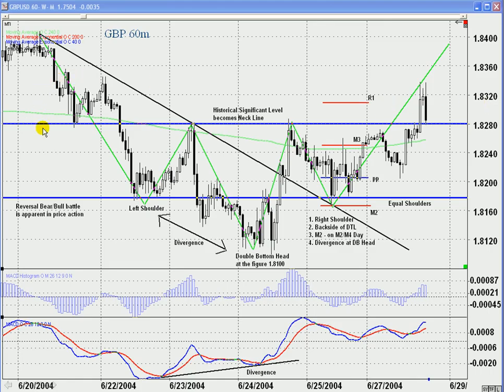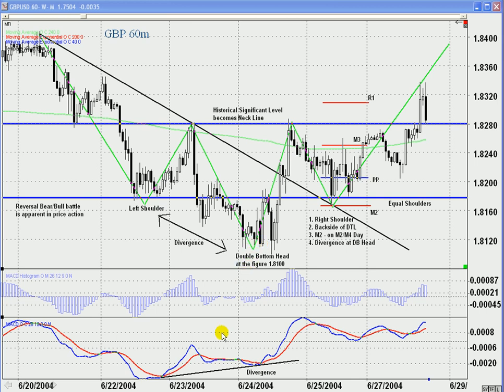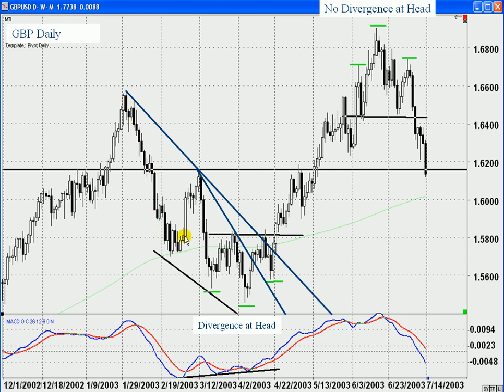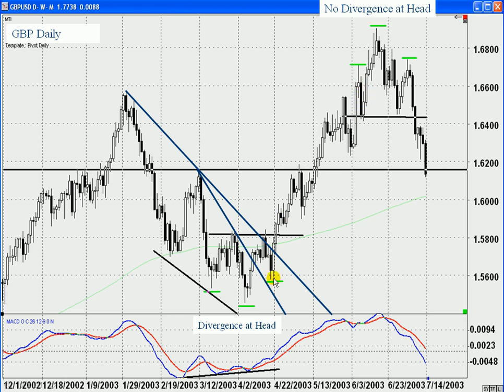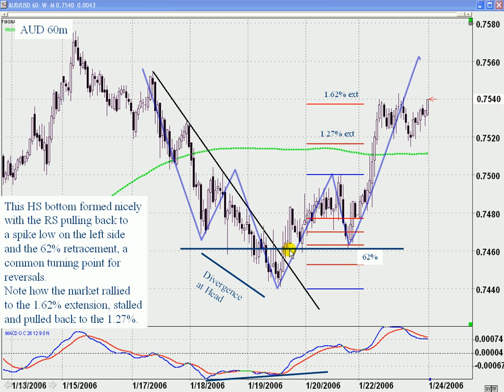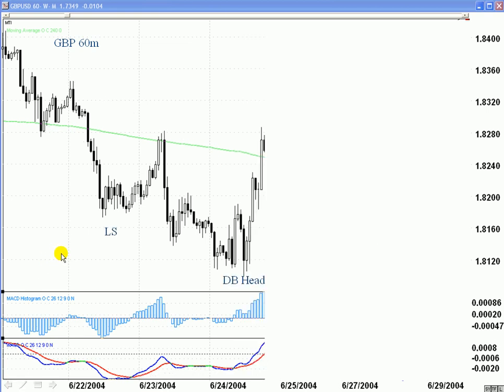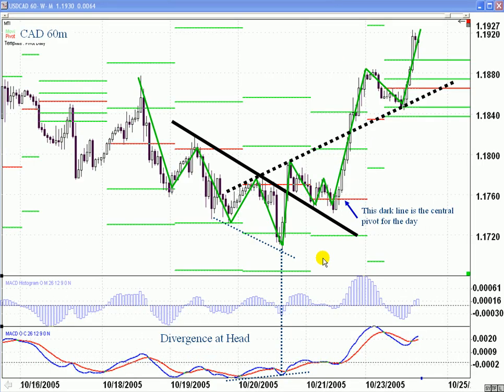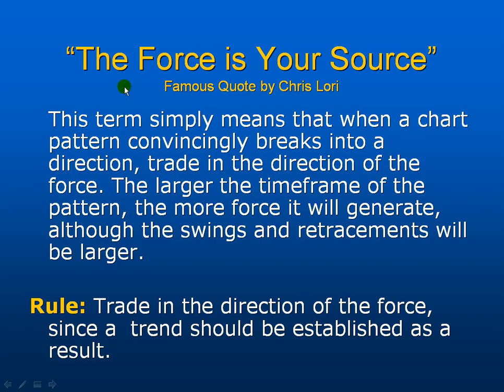16 3 Head and Shoulders Bottom Step by Step